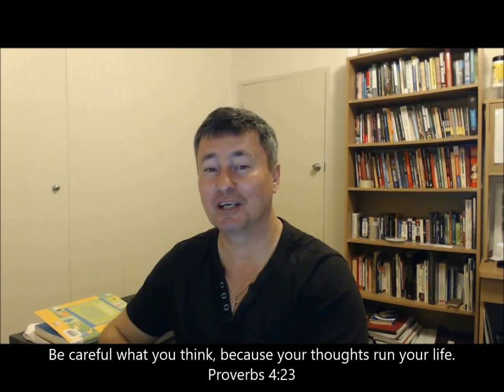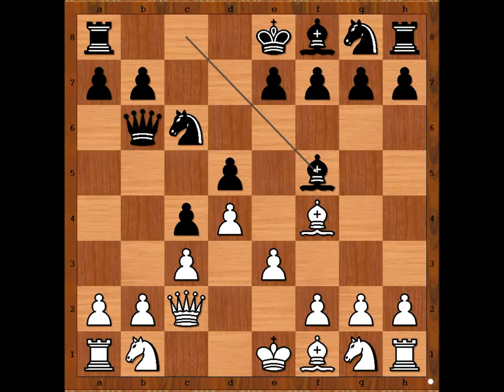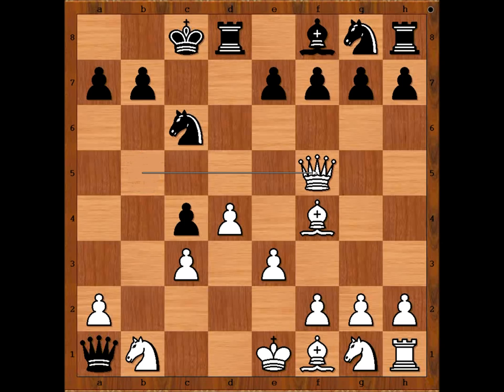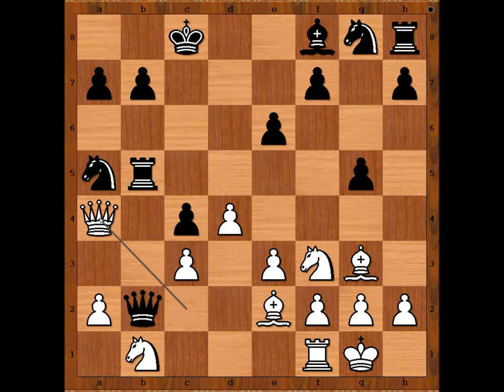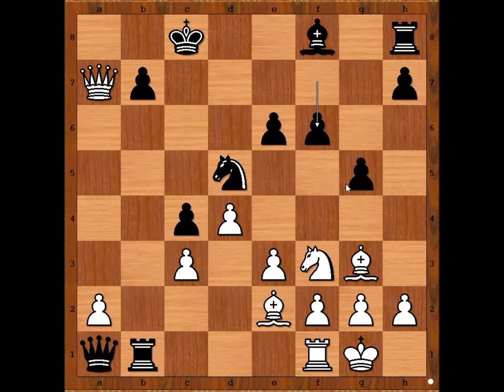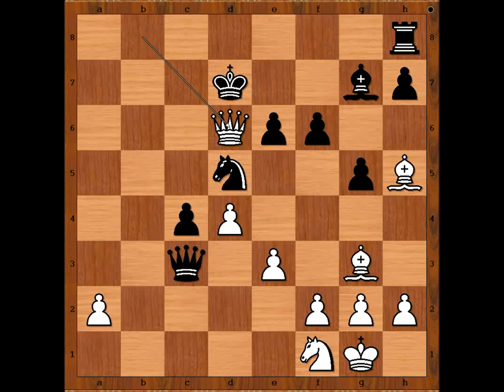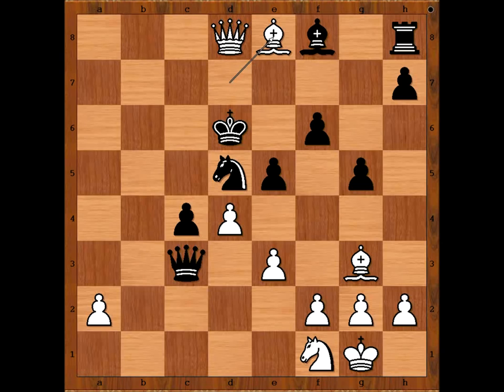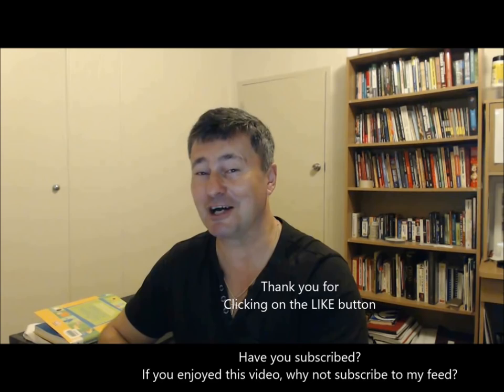Nikola Sedlak vs Oliver Mihok Hungary 2011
Would you like to be a Patron of MatoJelic YouTube chess channel?

Nikola Sedlak vs Oliver Mihok
Hungary 2011
Queen Pawn Opening
1. d4 d5 2. Bf4 c5 3. e3 Nc6 4. c3 Qb6 5. Qb3 c4 6. Qc2 Bf5 7. Qxf5 Qxb2 8.
Qxd5 Qxa1 9. Qb5 O-O-O 10. Qf5+ e6 11. Qc2 g5 12. Bg3 Na5 13. Nf3 Rd5 14. Be2
Rb5 15. O-O Nf6 16. Qa4 Rxb1 17. Qxa5 Nd5 18. Qxa7 f6 19. Nd2 Rxf1+ 20. Nxf1
Qxc3 21. Qb8+ Kd7 22. Qxb7+ Kd8 23. Qb8+ Kd7 24. Bh5 e5 25. Bg4+ Kc6 26. Qa8+
Kd6 27. Qd8+ Kc6 28. Bd7+ Kd6 29. Be8+ Ke6 30. Qd7# 1-0